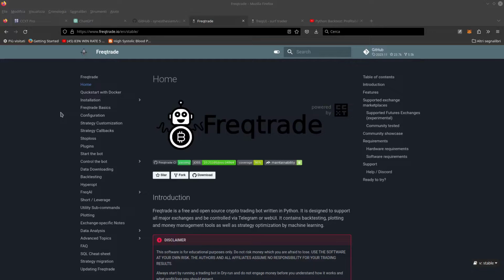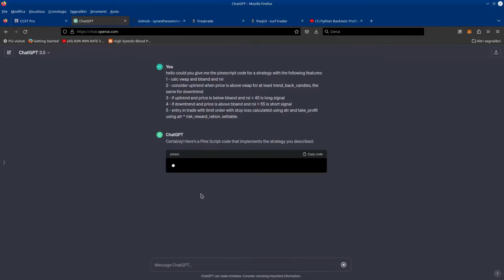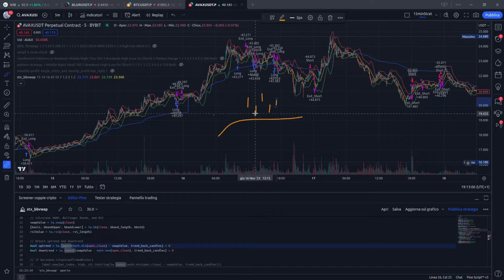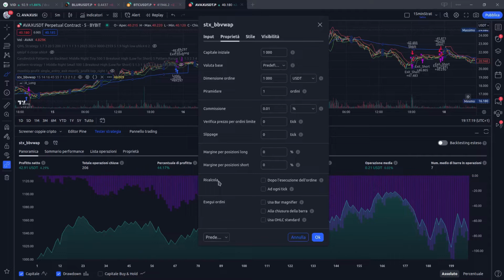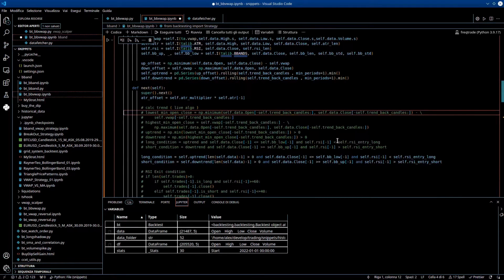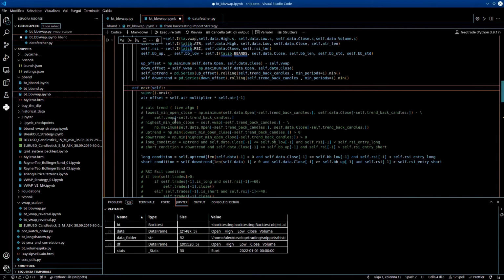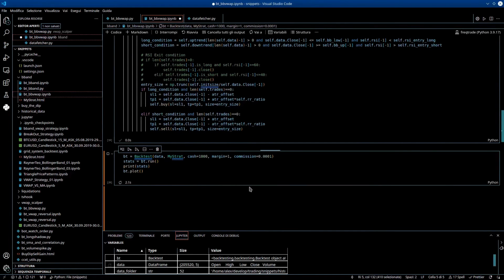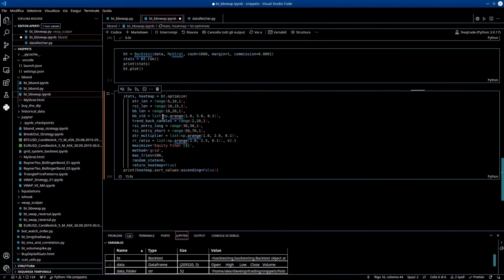freqtrade bot from TradingView strategy 1/4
In this video I tell you how to implement a bot starting from scratch, using TradingView, python backtesting and FreqTrade.
I will get help from ChatGPT.
I took the strategy I will develop from a YouTube channel, codetrading, which I quote for correctness
The strategy is based on Bollinger, VWAP and RSI bands.
In the first phase I will sketch the strategy with TradingView, then I will move on to backtesting and optimization, and finally I will insert the strategy into a framework for developing bots, in my opinion the best around: Fraqtrde.
For the backtest the backtesting.py module is used and it is shown how to optimize the strategy parameters obtaining a notable improvement in terms of performance.
The tools used in the video are:

• ChatGPT
• Visual Code
• Jupiter

0:00 Introduction
02:13 strategy development with ChatGPT and TradingView;
1.40pm backtest with backtesting.py;
06:24 data download from yahoo finance;
08:45 backtest;